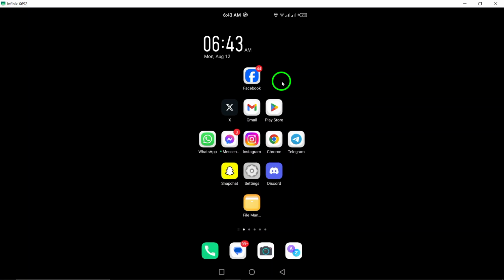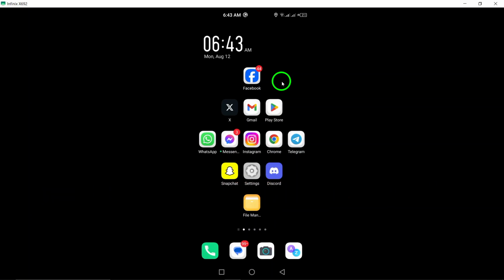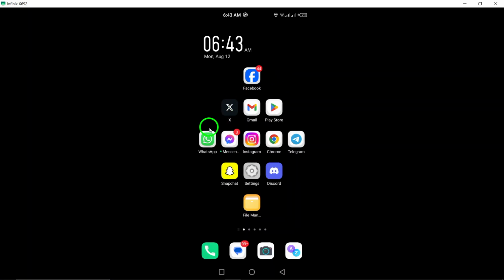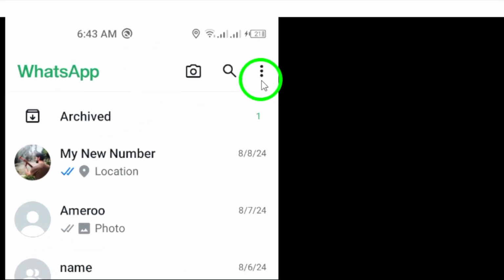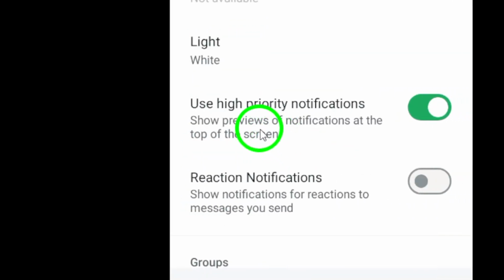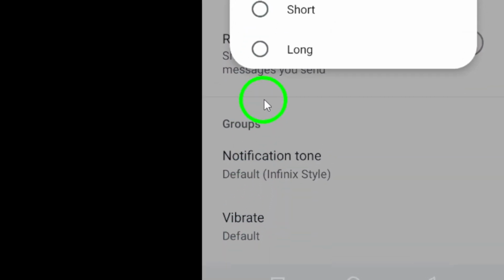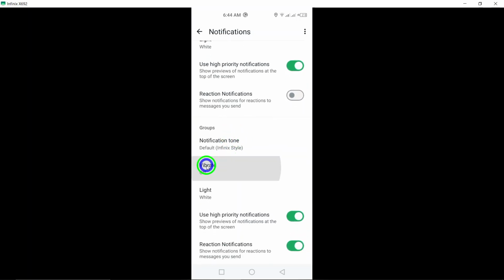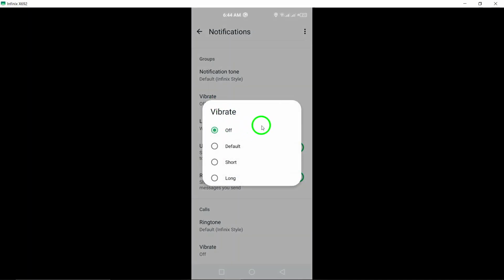How to Disable Vibration In WhatsApp Groups Notifications (Updated)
Learn how to disable vibration in WhatsApp groups notifications with this easy tutorial! Follow these steps:

1. Open WhatsApp on your android device.
2. Tap the three dots at the top right.
3. Tap "Settings".
4. Tap "Notifications".
5. Under "Groups", Tap "Vibrate".
6. Select "Off".

Say goodbye to annoying group chat vibrations with these simple steps.